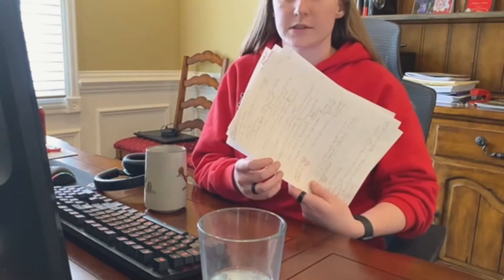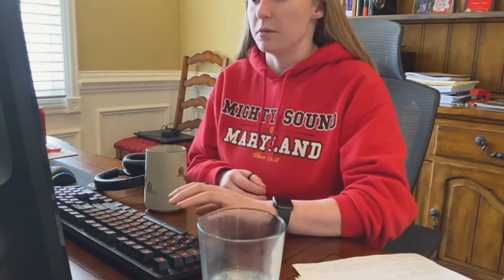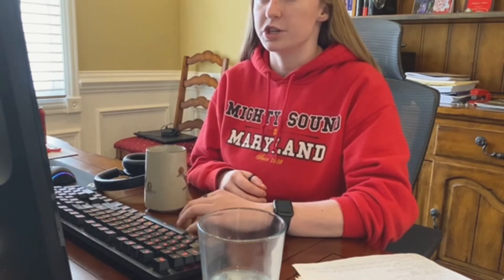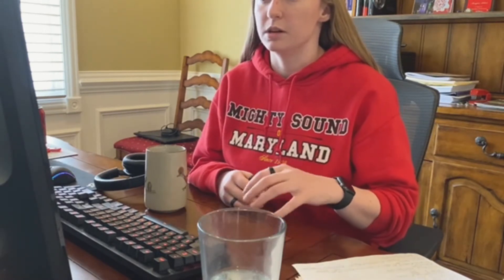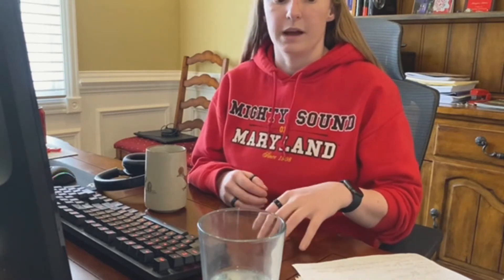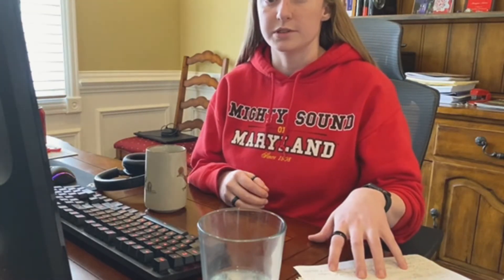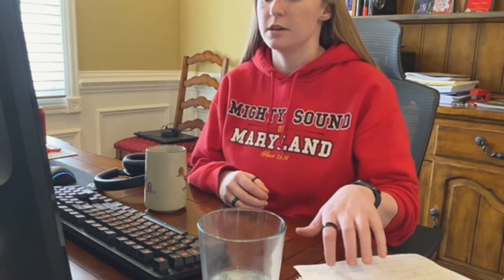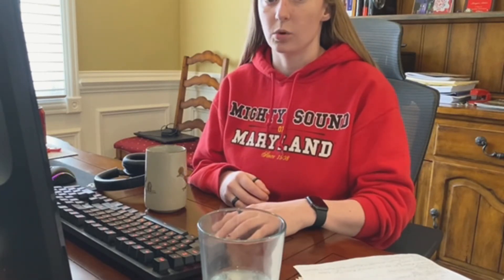Exam P | Study With Me!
Studying for Exam P! This was fun to do, so let me know if you liked it. I'm sure that as I keep creating videos I'll get better and better at it.